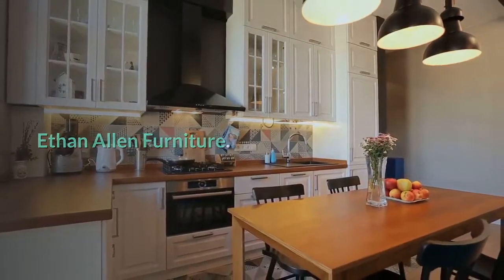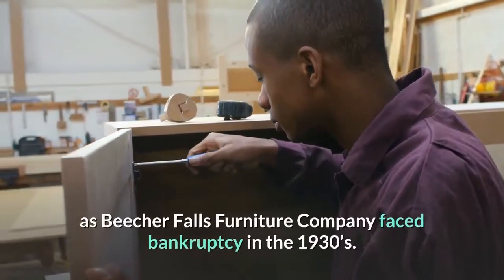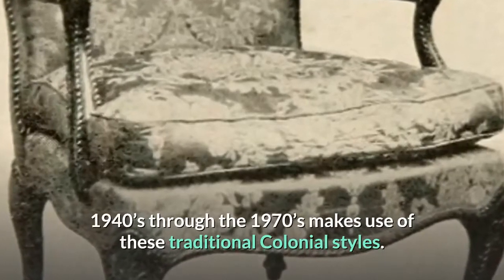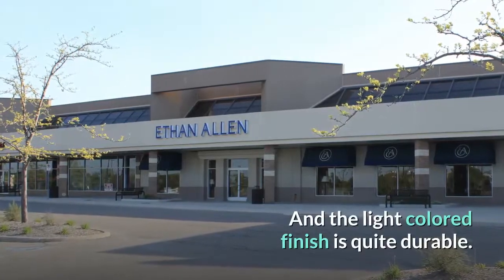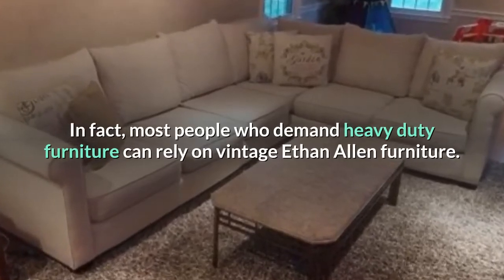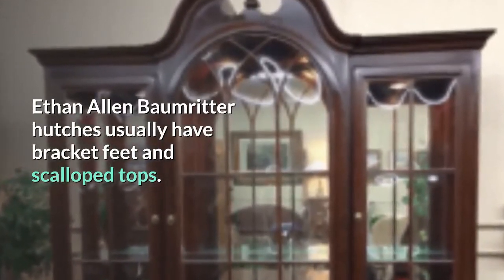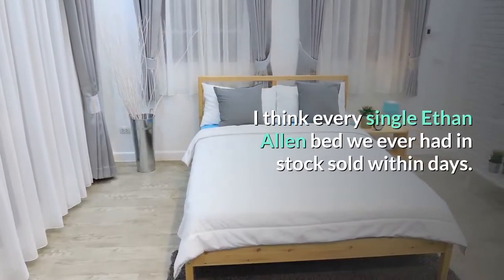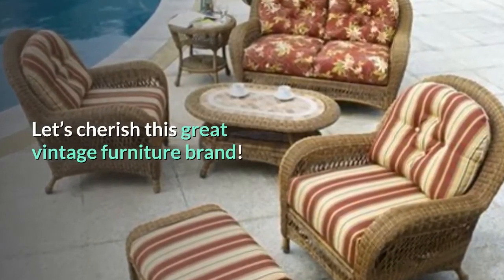Ethan Allen Furniture, Is It Good Quality Furniture?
Ethan Allen Furniture, Is It Good Quality?

Ethan Allen Furniture
Ethan Allen has its roots in the great state of Vermont. Like Ben and Jerry’s Ice Cream, skiing, Maple syrup and other wonderful Vermont things, Ethan Allen has developed a special spot in the nation’s hearts and minds. In fact, most people recognize and cherish the name Ethan Allen, but few know how old this company actually is!